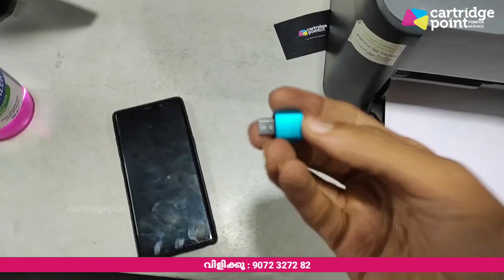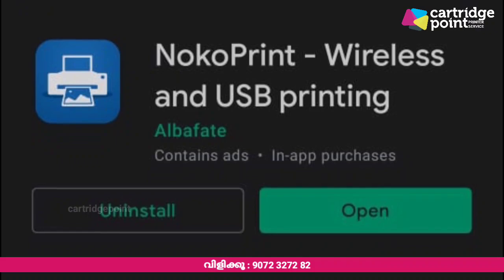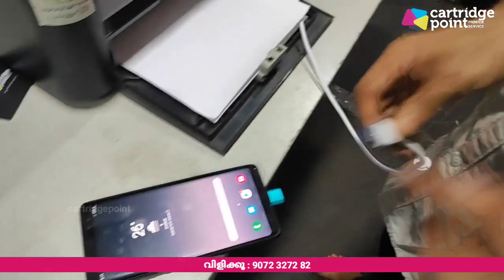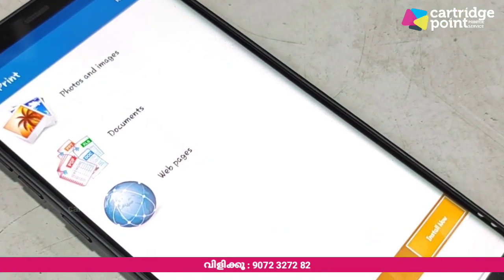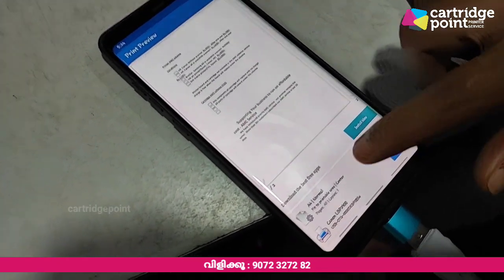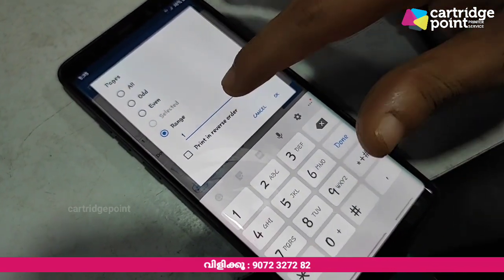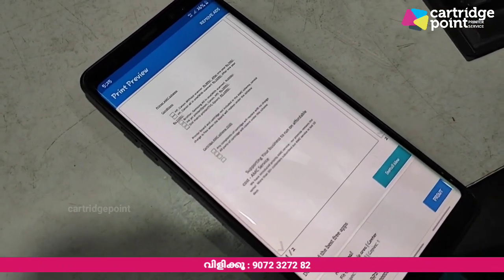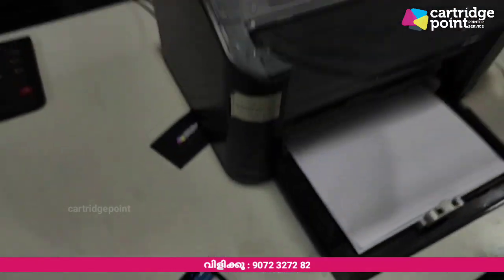HOW TO PRINT FROM MOBILE WITHOUT WIFI AND COMPUTER MALAYALAM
CARTRIDGE POINT 🖨️ മുക്കം അരീക്കോട്  കൊണ്ടോട്ടി നിലമ്പൂർ

നിങ്ങളുടെ വീട്ടിലെ/ഓഫീസിലെ പ്രിന്ററുകള്‍ക്ക് ഇനി ഏറ്റവും മികച്ച സര്‍വ്വീസ്, പ്രിന്ററുമായി ബന്ധപ്പെട്ട എല്ലാ കാര്യങ്ങള്‍ക്കും ഞങ്ങളെ വിളിക്കാം : 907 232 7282 |  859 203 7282
ALL TYPE PRINTER SERVICE AVAILABLE